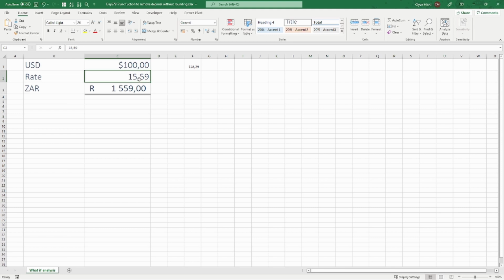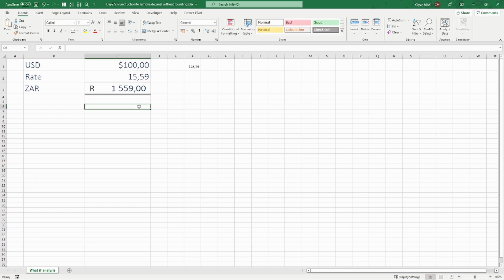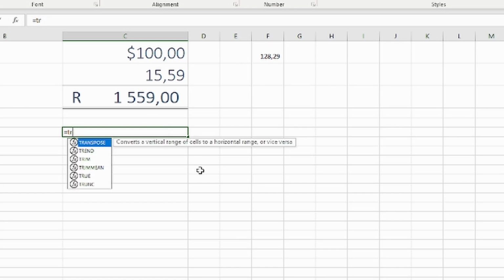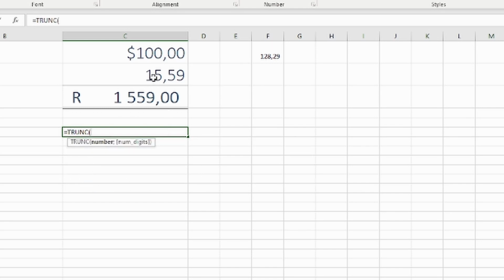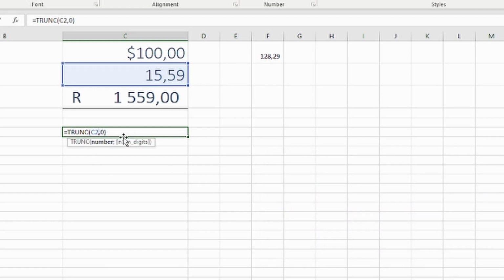Day279 Trunc function to remove the decimal part of the number without rounding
In  this video we look at how to use Trunc Excel function to remove the decimal part of a number without rounding up or down.